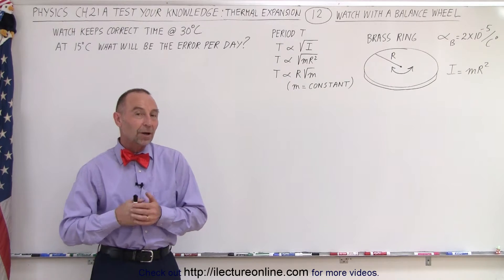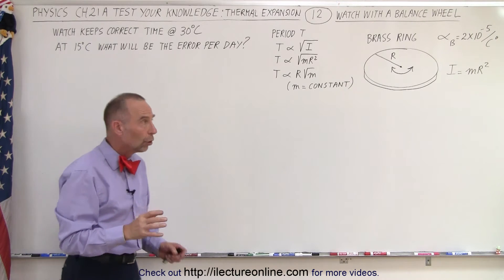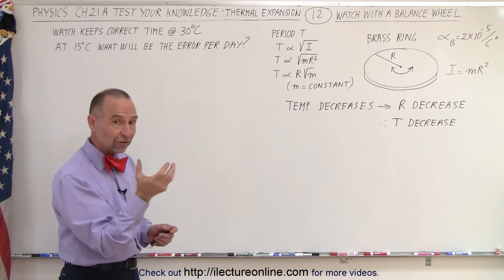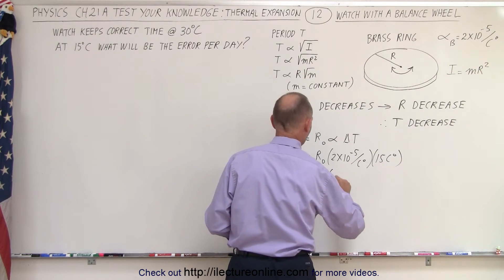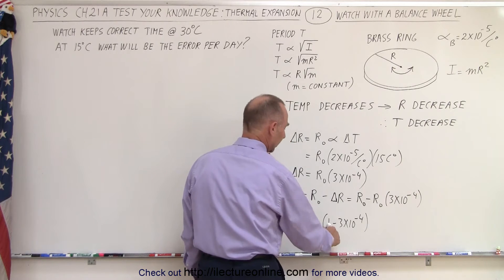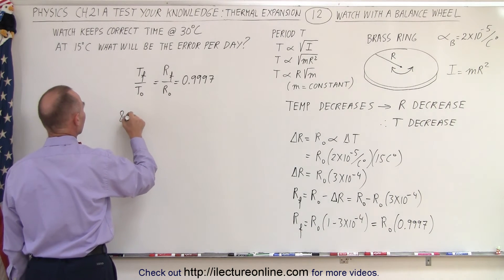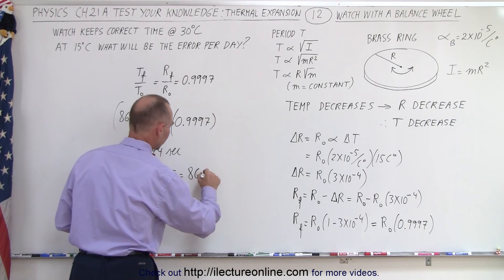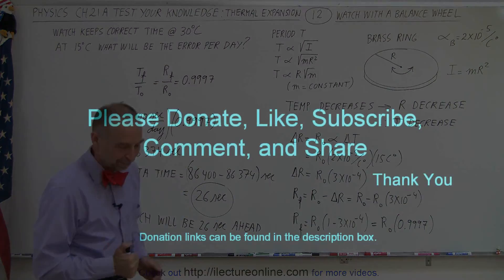Physics - Ch 22A Test Your Knowledge: Thermal Expansion (12 of 20) Watch with a Balance Wheel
We will calculate the error/day at 15 degree C if the watch keeps correct time at 30 degree C.